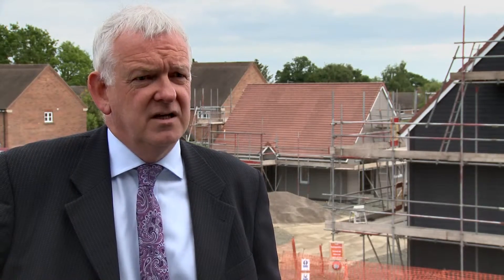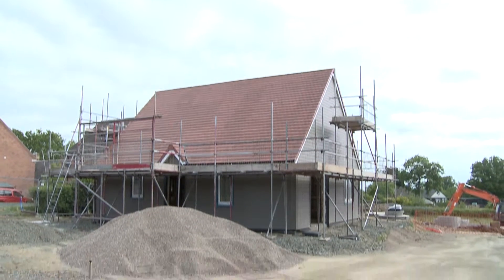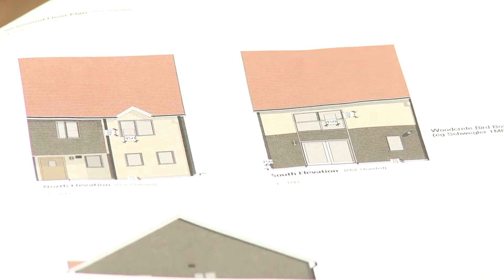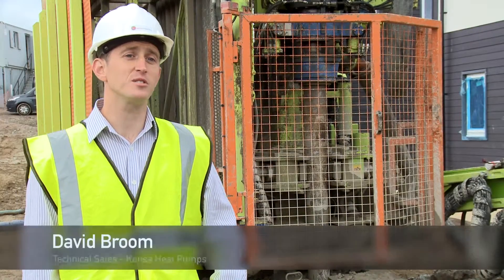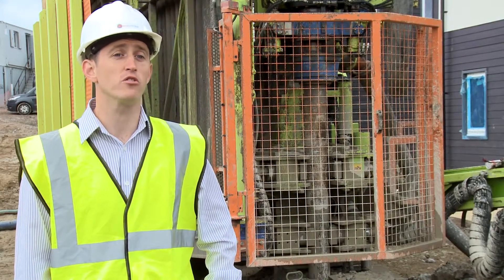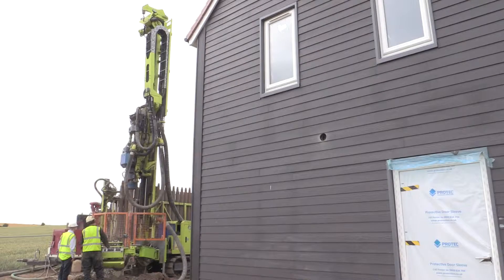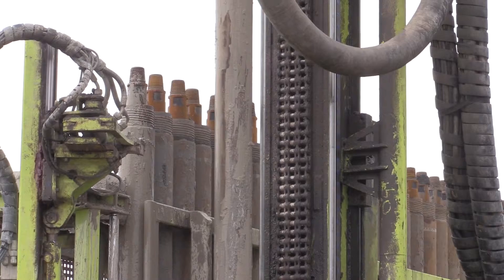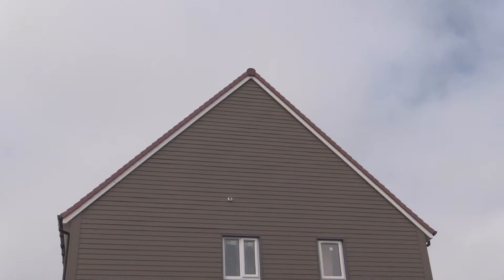SRHA Kinlet Video_Short edit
A Shropshire Rural Housing Association’s ground source heat project features eight new-build semi-detached houses and detached bungalows adjacent to a cluster of eight retrofit properties that also had Kensa ground source heat pump’s installed just 15 months before.

Each new build home contains an individual 6kW Kensa Shoebox heat pump fed via a communal borehole array.